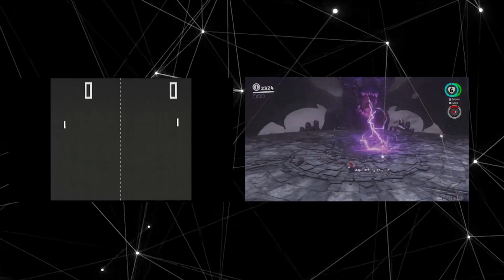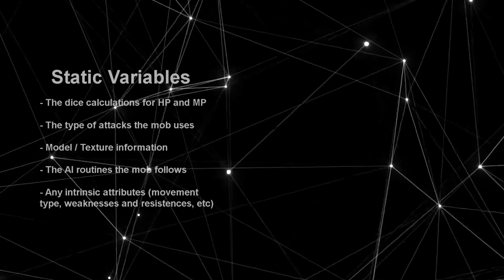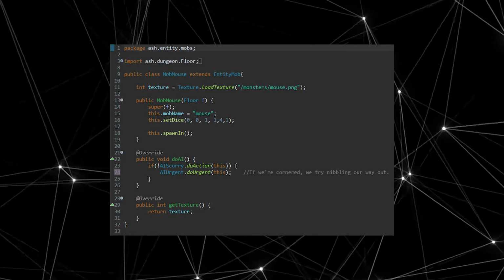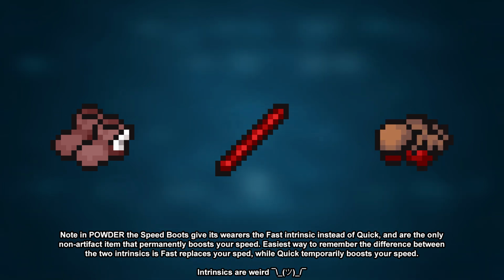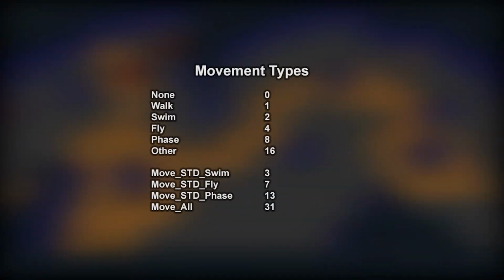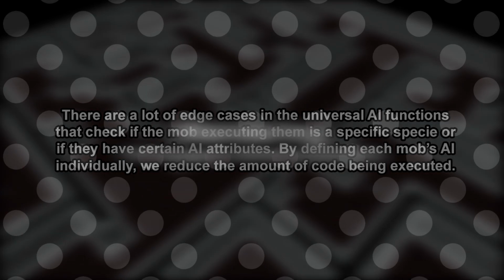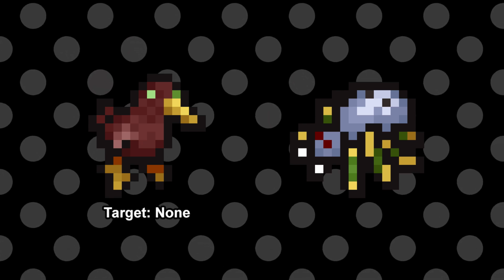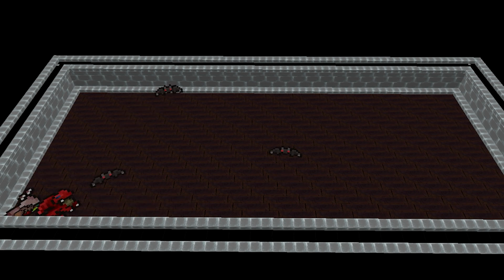How I Designed the Monster AI in my Roguelike | Ash's Quest Devlog #4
In this video, I take you through the AI system in my roguelike and show how the monsters in Ash's Quest are able to execute a range of actions from attacking, raising undead, and scouring the dungeon for treasure.

0:00 Intro
2:12 The speed system
4:31 Movement Types
6:14 Monster AI
11:35 Lich Necromancy Behavior
12:43 Dragon Hoarding Behavior
13:39 Monster Actions
15:08 Combat
16:27 Outro

Like my videos so far? Want to help support Ash's Quest's development?

Music
Katawa Shoujo OST 💛🩹 (Everyday Fantasy and Ah Eh I Oh You)
Pikmin 2 OST 🌼🌸 (Relax and Metal 2)
Underwater Theme - PSX Demo 1 OST
Disco Volante - TWRP
Cellar theme from Binding of Isaac - Danny B
Daisuke - El Huervo
Green Hills Zone - Sonic 1
E1M1 theme - Ultimate DOOM
Doki Doki Literature Club Theme - You're never gonna guess what game